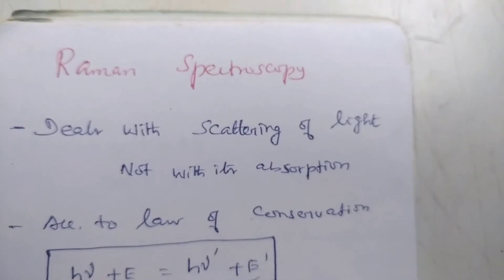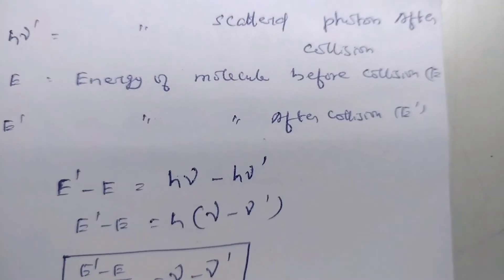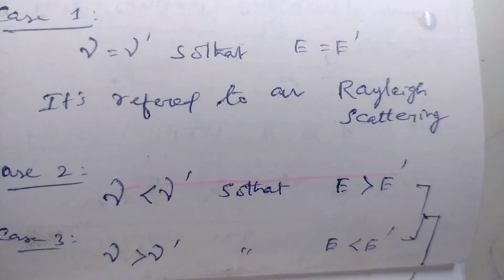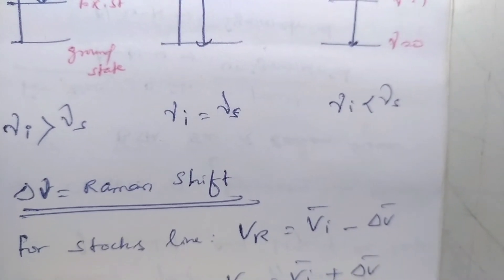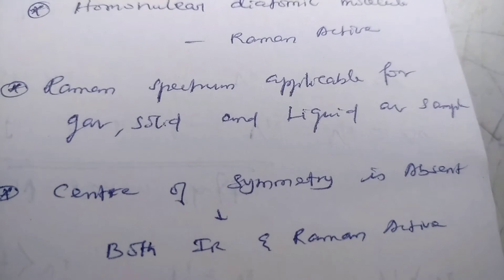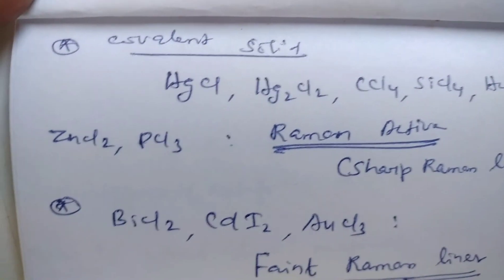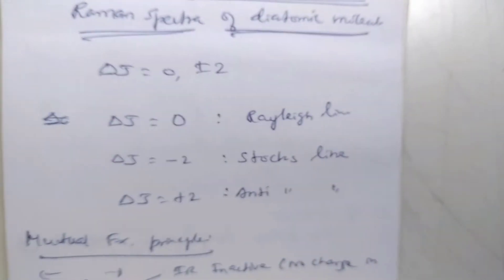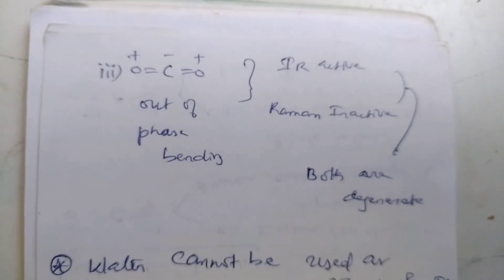Polytechnic TRB : Raman Spectroscopy (Key Points)